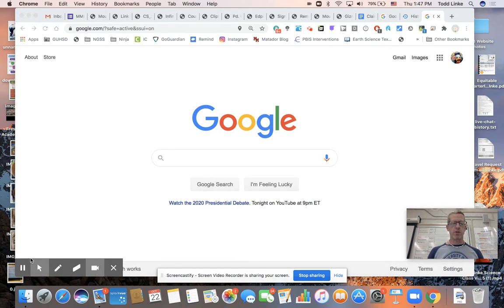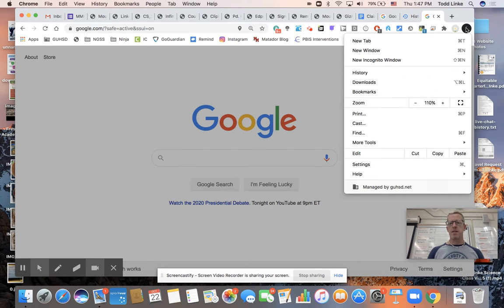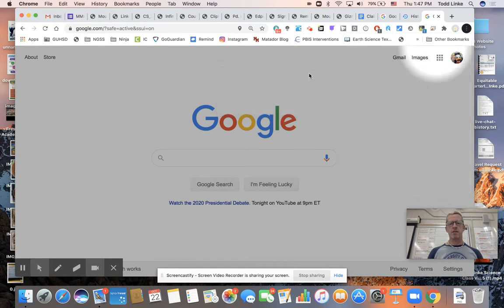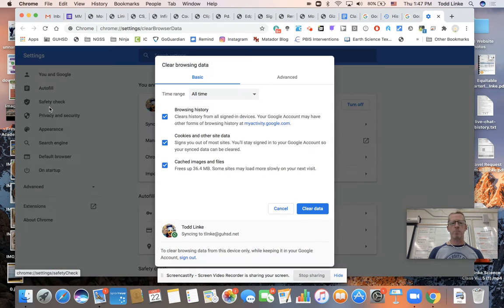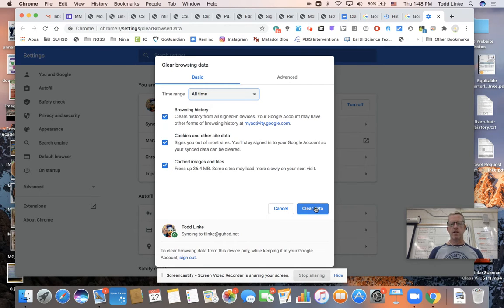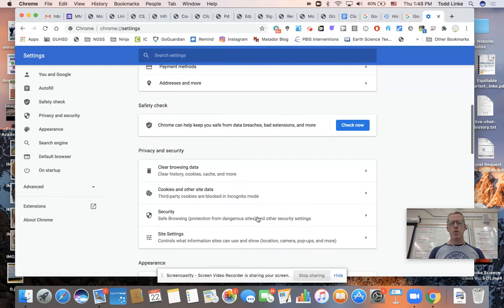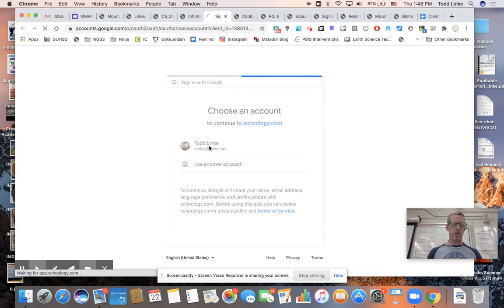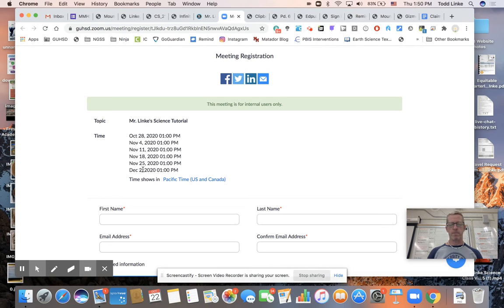Zoom Registration Help Video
If you are receiving an error message when trying to register for a Zoom class or tutorial, this video may help you.